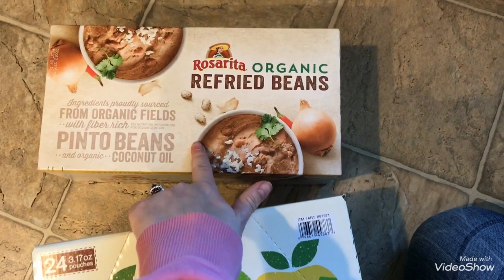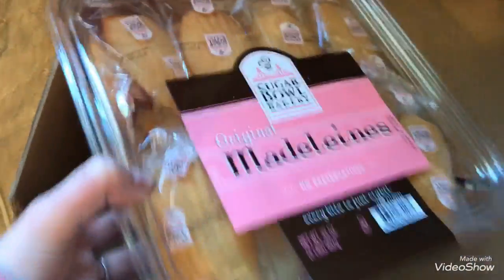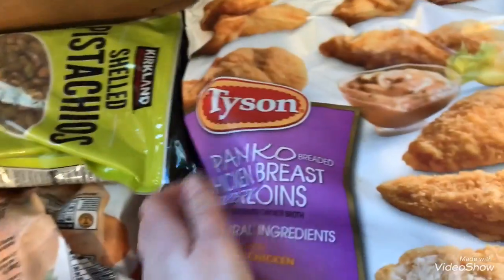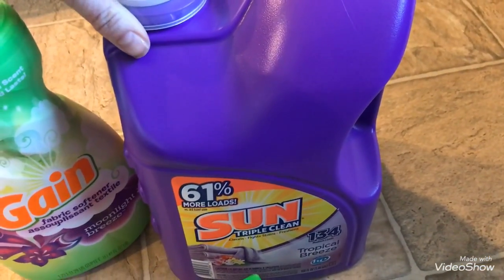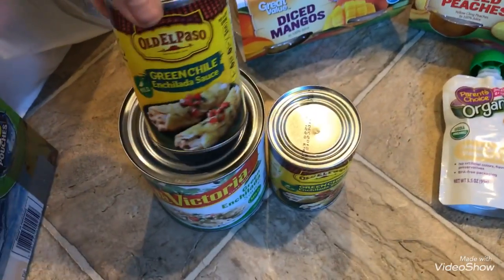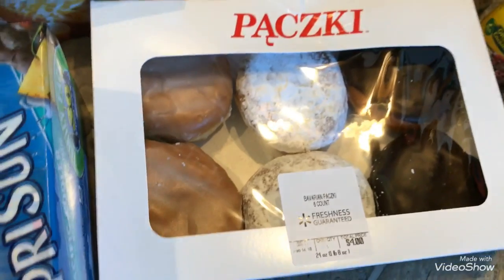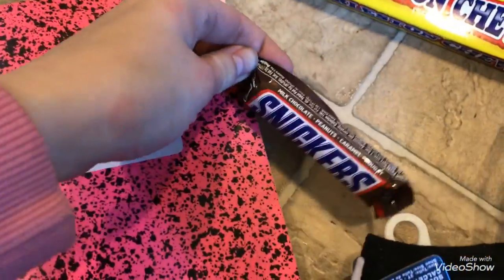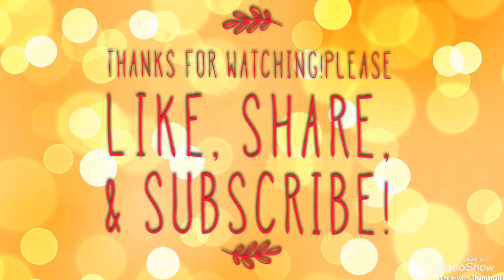Walmart & Costco Grocery Haul + Laundry Items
Walmart Haul // Costco Haul // Grocery Haul // Laundry